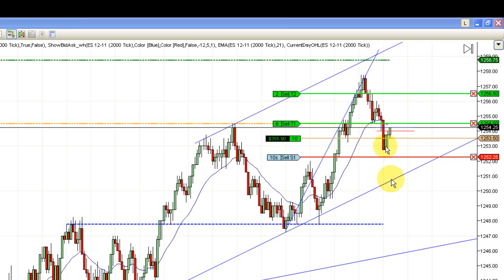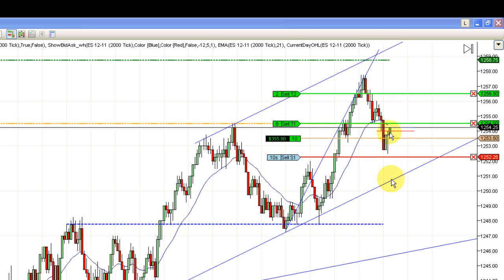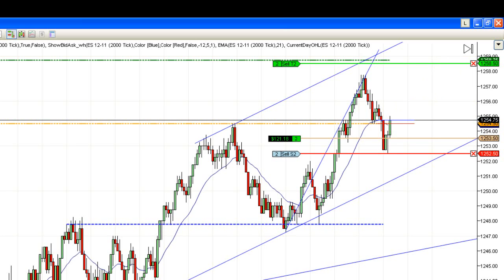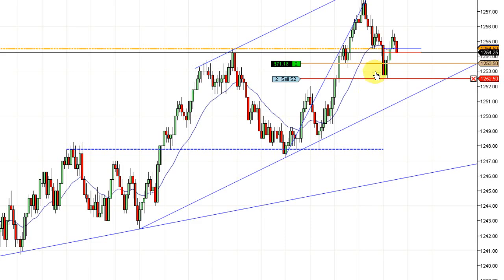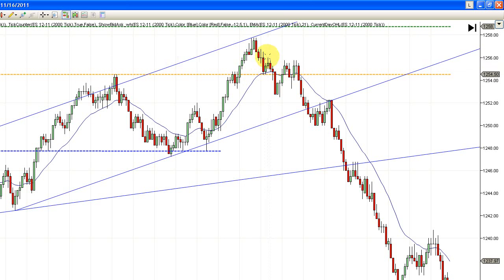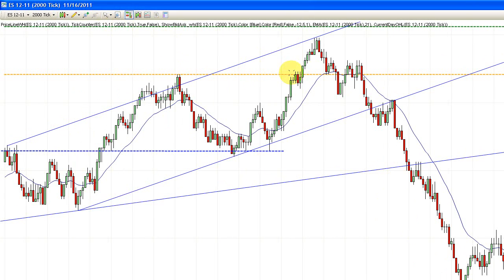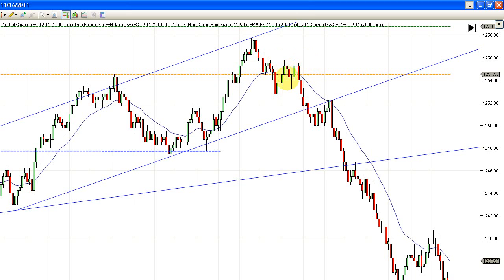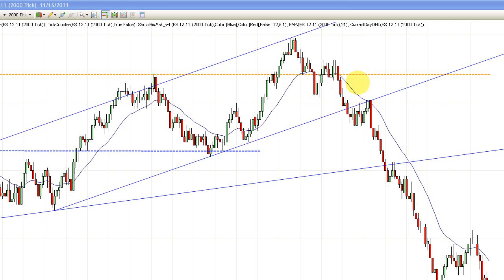Chart Lesson 11-16-11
This is our chart lesson for Wednesday Nov 16, 2011.  Futures, stocks and forex trading contains substantial risk and is not for every investor. An investor could potentially lose all or more than their initial investment. Risk capital is money that can be lost without jeopardizing ones’ financial security or life style. Only risk capital should be used for trading and only those with sufficient risk capital should consider trading. Past performance is not necessarily indicative of future results. Our full risk disclosure can be found